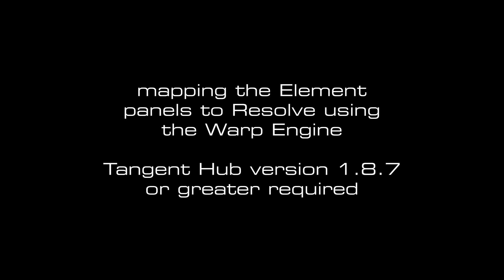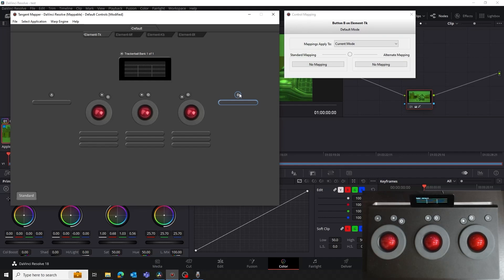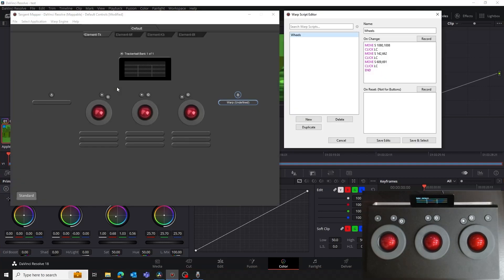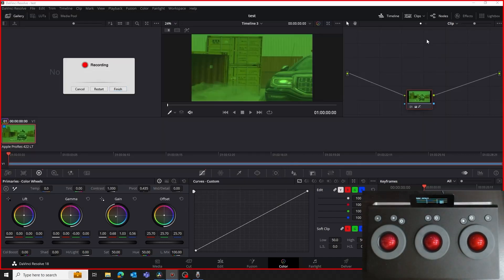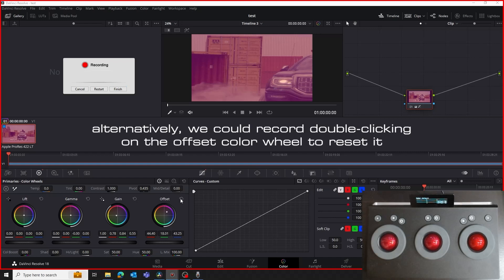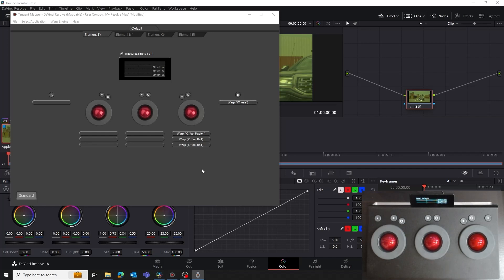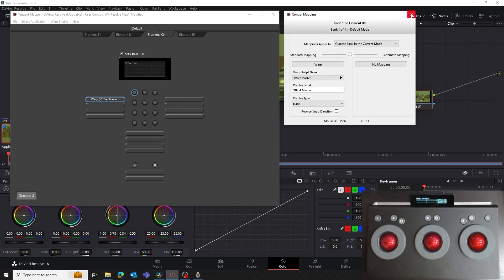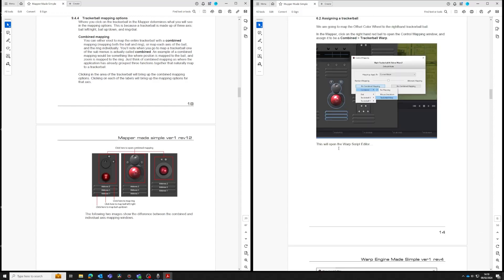Warp Engine for Element/Ripple and Resolve Tutorial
Resolve's native support of our panels doesn't allow you to customise your control layouts or add new functions. Now, with Warp Engine, you can overcome these limitations. With Element and Ripple panels you can quickly switch back and forth between the Resolve support and any extra features which you add with Warp.

This video walks through the steps and shows just how quick and easy this process can be. It demonstrates how to record and assign the Offset Colour Wheel and Master controls in Resolve to a trackerball on the Element-Tk panel.

00:00 Intro
00:43 Enabling the warp engine
01:22 Mapping a button
03:58 Mapping a ball
05:34 Mapping a ball reset
06:38 Mapping a ring
08:07 Mapping a knob
08:41 Control sensitivity
09:58 Saving your custom map
10:20 Final points

This video relates to Tangent Hub version 1.8.7 and later. Support for both Windows and MacOS.

For more details on the Warp Engine
 • Warp Engine Resolve Quick Start Guide: